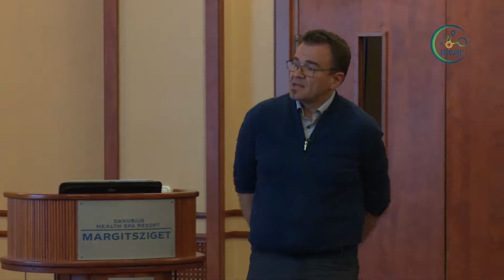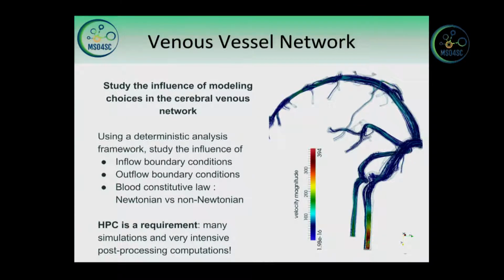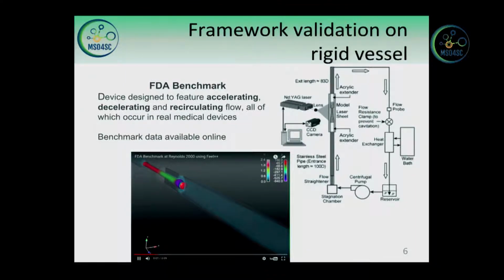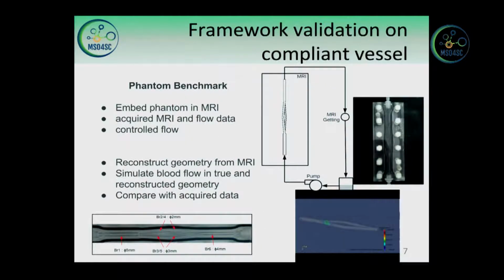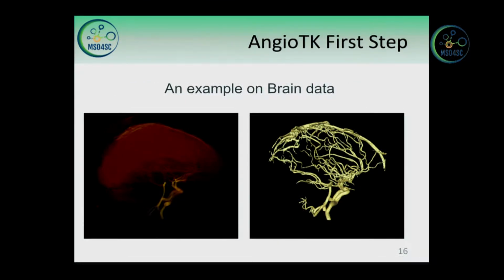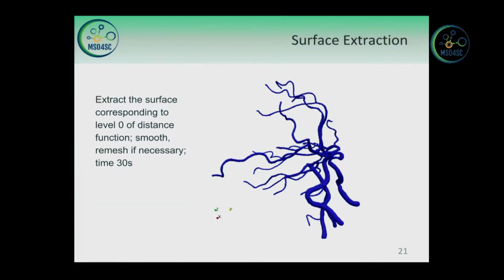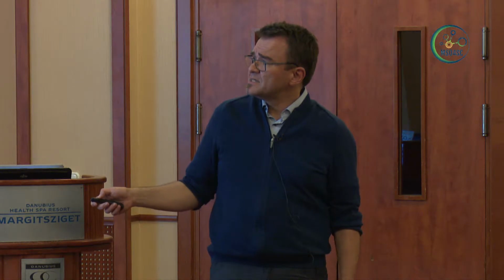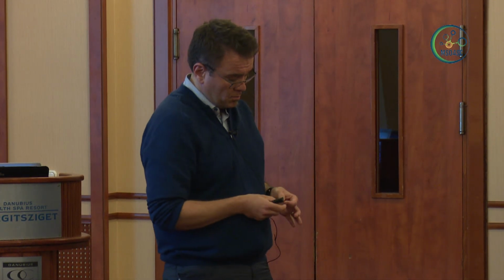Christophe Prud’homme (UNISTRA): Eye2brain: modelling and simulation of cerebral blood flows